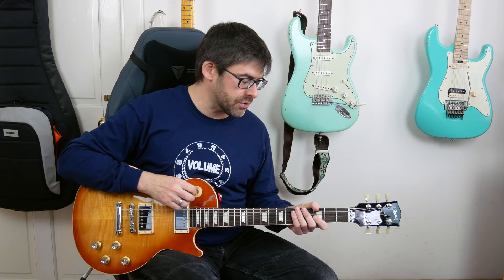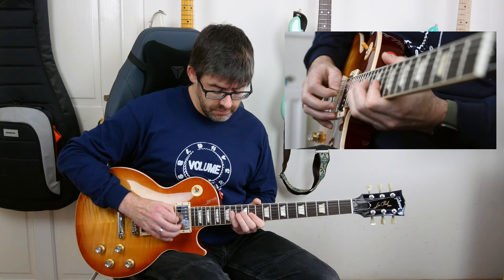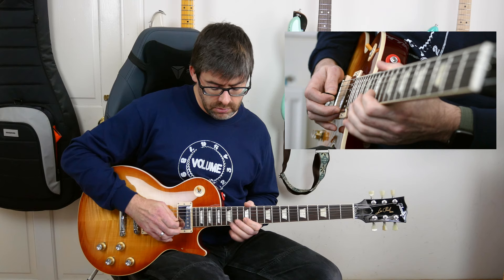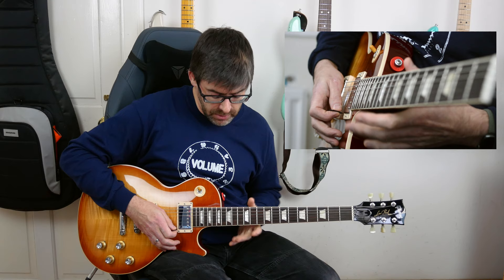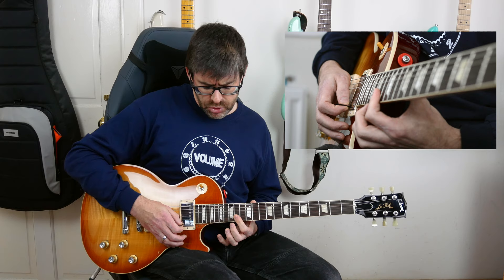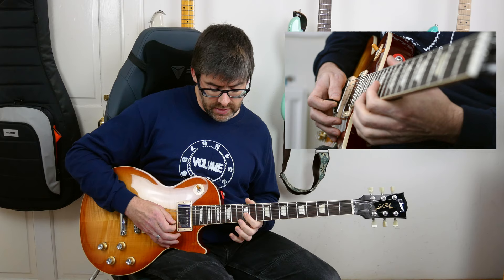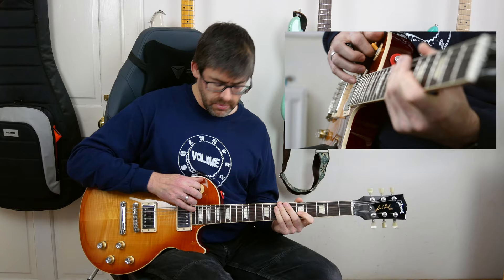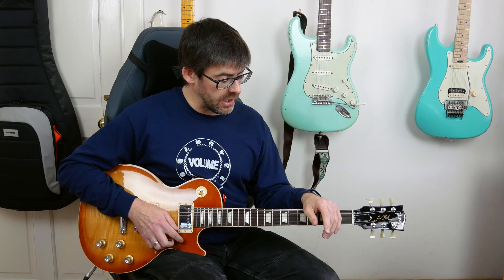How to REALLY play the Nothing Else Matters Guitar Solo (w/TAB) - MasterThatSolo! #07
Nothing Else Matters Guitar Solo Lesson TAB, HELIX PATCH, BACKING TRACKS ETC

00:00 Intro
00:29 Phrase 1
02:33 Phrase 2
05:25 Phrase 3
07:50 Phrase 4
11:13 Outro

In this MasterThatSolo! Nothing Else Matters Guitar lesson learn how to play James Hetfield's epic solo from Metallica's 1991 Black album.

An extended video lesson is available for mastertheguitar Patrons which features:

- Exclusive Soundslice page with solo playthrough with animated TAB, loop solo phrase by phrase with looping, speed variable audio to help you really practice and nail those licks!
- Dedicated webpage with a background info on the song
- Solo Backing Track with speed control
- Additional theoretical information such as fretboard maps, scale and arpeggio diagrams, harmonic and scale analysis etc.
- TAB in pdf, Guitar Pro 7 and Guitar Pro 6 formats

PLAYERS
Pete Harris
Richard Gonzales
Tim Walker
Adrian
Stephen Beatty
Kevin Barbour
Greg
bellestad
BartS
Dieter Dorau
Andrew Whalen
Charly M
Jason Gosine
Tobin Hobbs
Stu
Stephen Lafferty
Ben
D. Nacini
Julien
Scotty Martin
Ed Barnes
Søren Griberg
Corey Hildebrandt
Mark DiGioia
Thomas Marzinkowski
Clemens
Nicholas Kiefer

HEROES
Mike Walker
AAA Gerry Tanner
Joseph Javorscak
César Neyra
tgbrowndog .
Thom Marz

LEGENDS
Peter Kern
Jeff Minnick
Greg Reith
Apoc
Zeeb7v
Brian Cazzell
SandChannel
Jeremy Malheim
Travis Graboyes
Brian Brown
Al Bird
Jason Skewes
Geremy Cope
John F Morgan
Richard Wilson
Franck
Joey Hocking
Steven Todd
MichaelJ
Steve Ferguson
David Donaldson
Randy Campbell